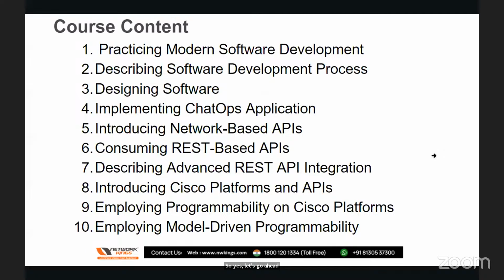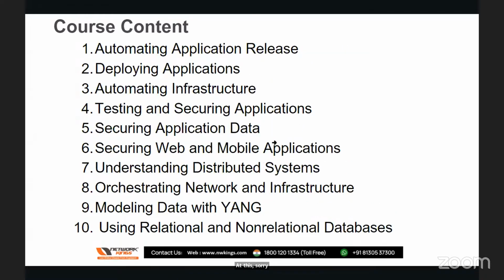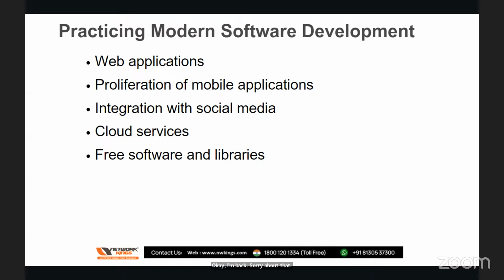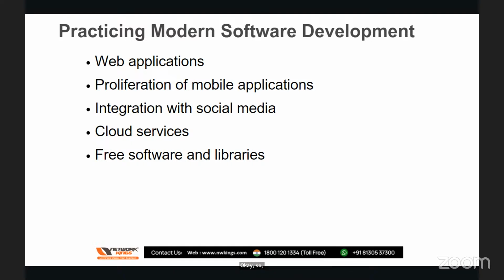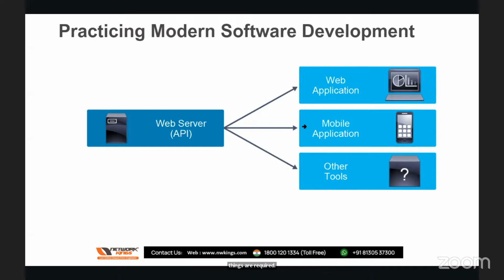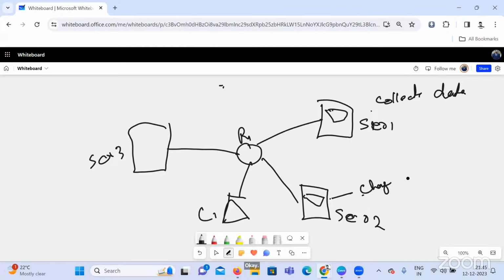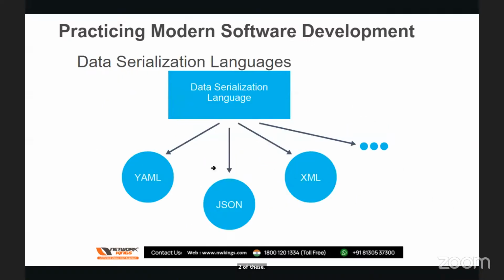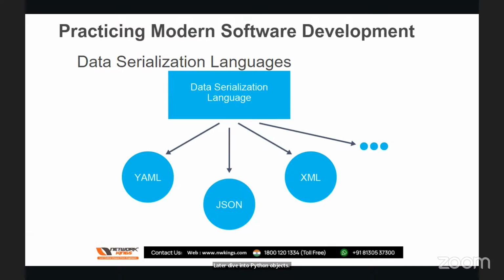Cisco DevNet Training: Mastering Network Automation from Basics to Advanced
Cisco DevNet Training: Become great at advanced network automation by watching this live webinar. It will teach you the basic steps of network automation up to the ones that are more complicated; you will also learn how to become successful in this industry through practice. Our training has two components: basic and experienced expert level which is open to both newcomers as well as people who have some background knowledge in programming.

Come and develop your career with Cisco DevNet skills, where you will learn the best way to effectively automate your networks and troubleshoot them when necessary. This is a great opportunity for you to excel in your profession through achieving network automation mastery in Cisco DevNet Course.

⏱️⏱️VIDEO CHAPTERS⏱️⏱️:

00:00:00 - Introduction to Cisco DevNet and Network Automation
00:10:15 - Trends in Software Development and Web Applications
00:20:41 - Cloud Services, IP Cameras, and Data Storage
00:30:56 - Understanding APIs and Their Functionality
00:40:32 - Distributed Computing and CICD Pipelines
00:50:51 - Data Serialization Languages: YAML, JSON, XML